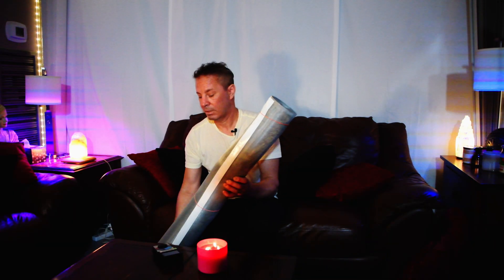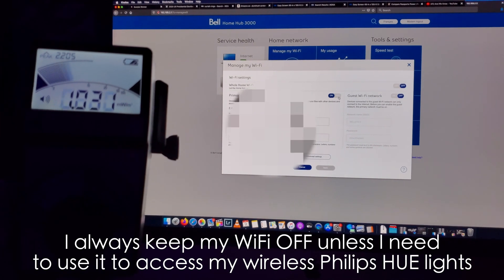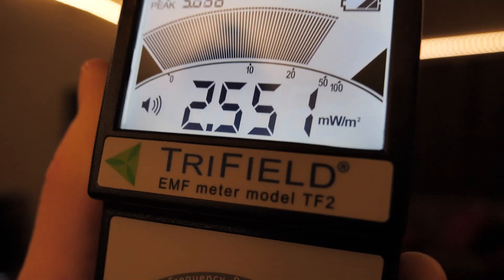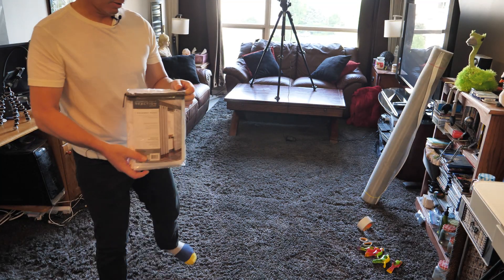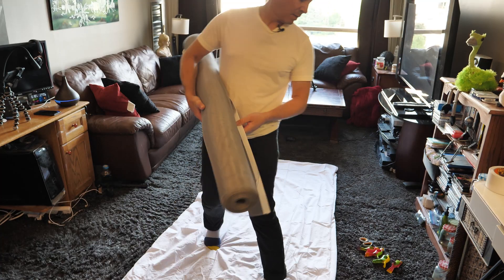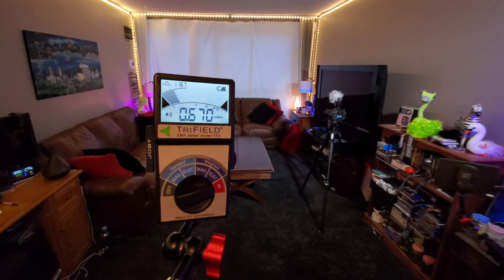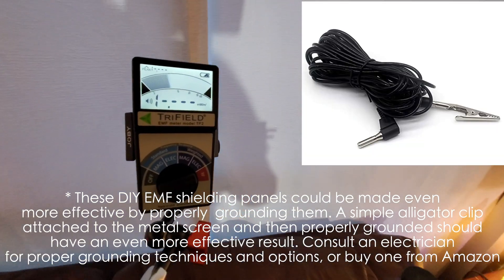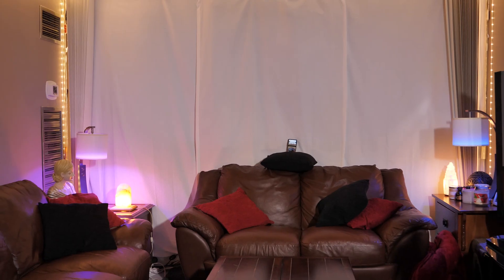DIY EMF BLOCKING drapes/panels and WHY YOU MAY WANT THEM...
INVISIBLE DANGER? MEASURING EMF'S from my living AND How to MITIGATE IT - DIY video using the Trifield TF2 meter to measure the Electromagnetic fields.

If you liked this video, I recommend you have a look at this one: (EMF's driving through Toronto)